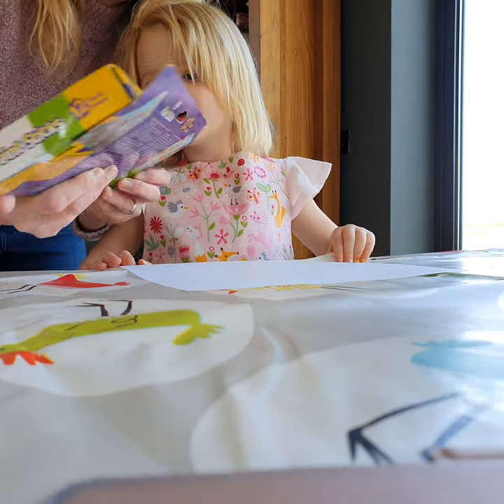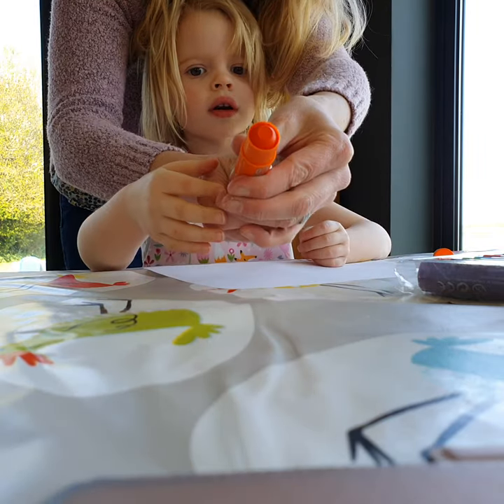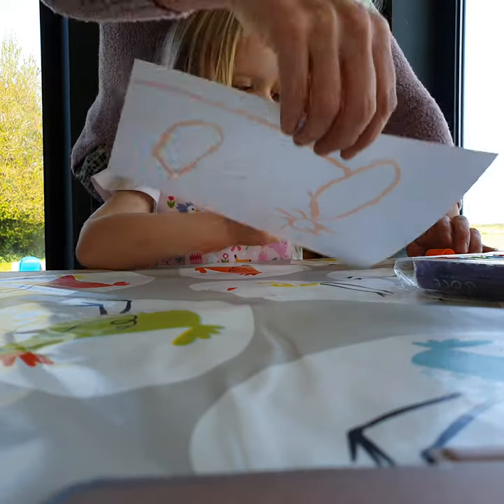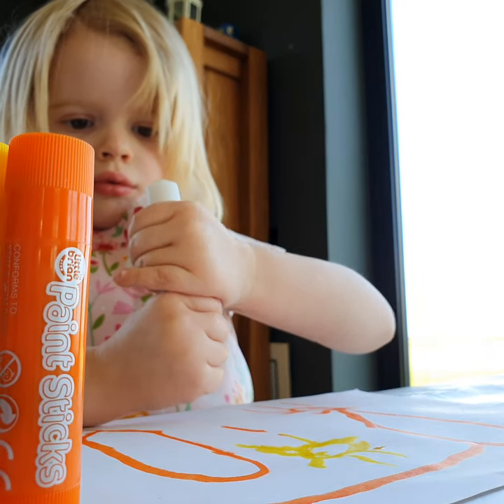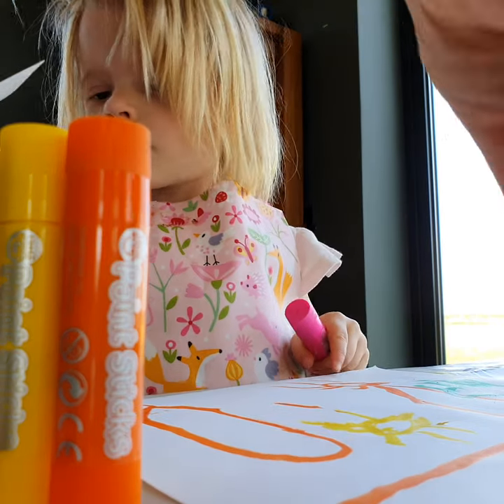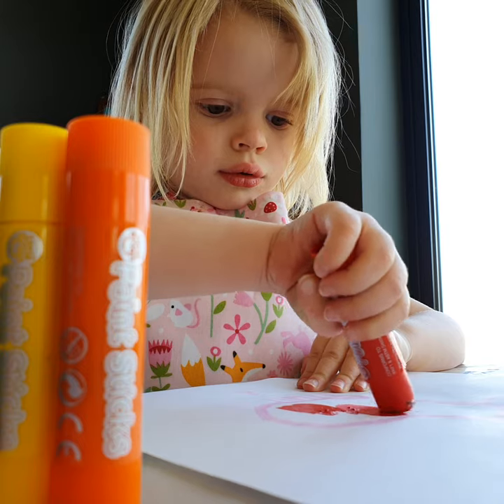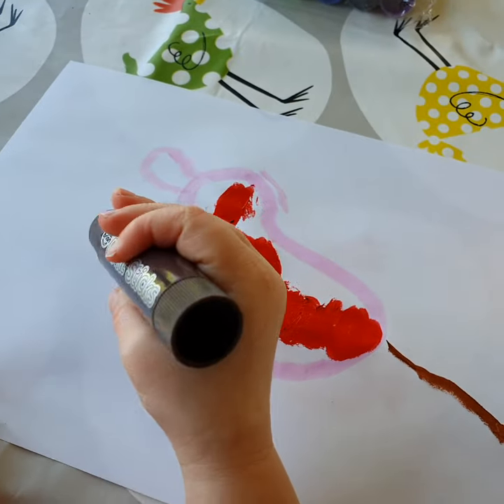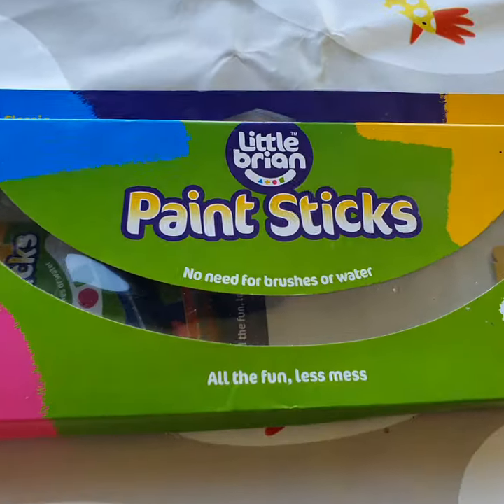Mumii review of Little Brian Paint Sticks - Toddler Art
Florence, age 4, takes a look at the marvellous Paint Sticks from Little Brian. Toddler Art is alive and well in our house, especially if it doesn't make too much mess!